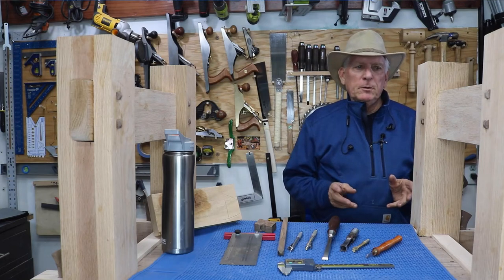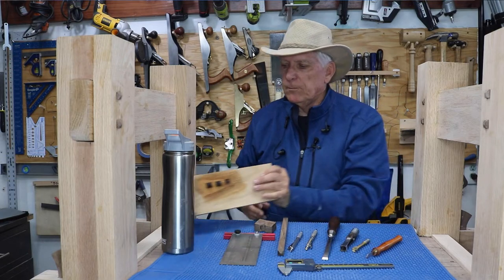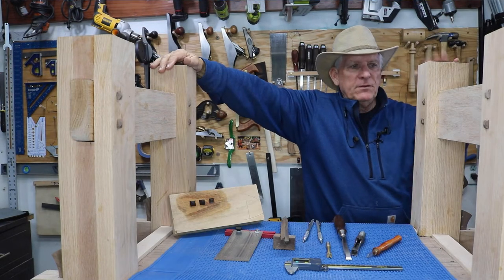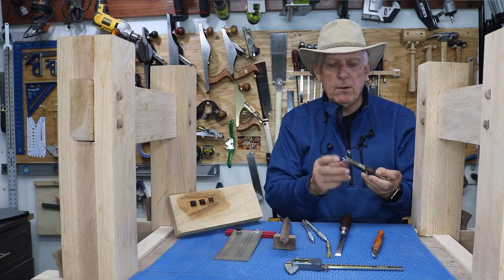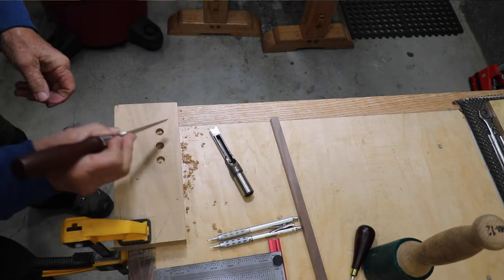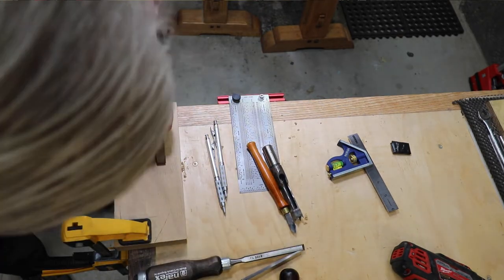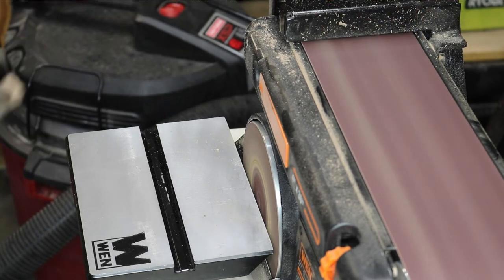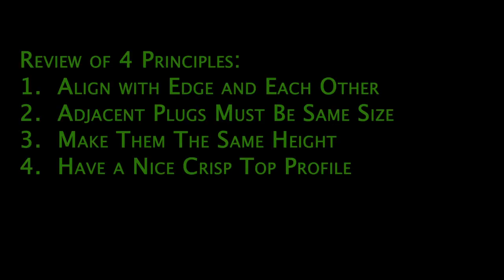4 Principles of Doing Quality Pyramid Wood Plugs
Pyramid Plugs can really enhance the look of your woodworking project if done correctly.  In this video, we discuss the 4 Basic Principles that you must follow if you want your Pyramid Plugs to look great.